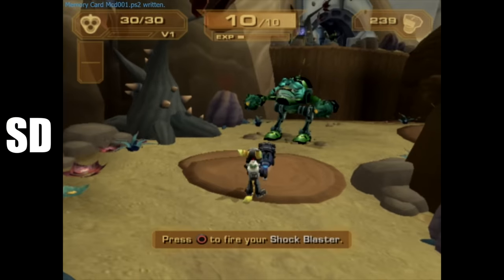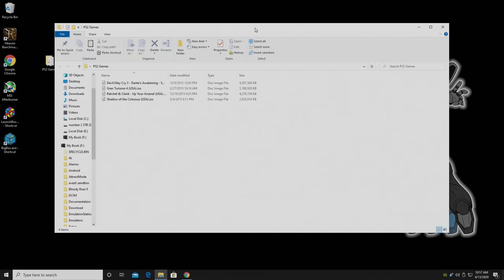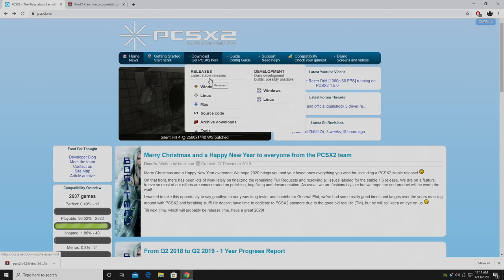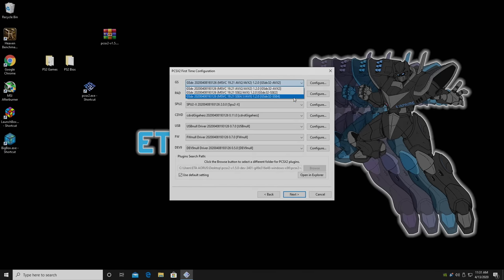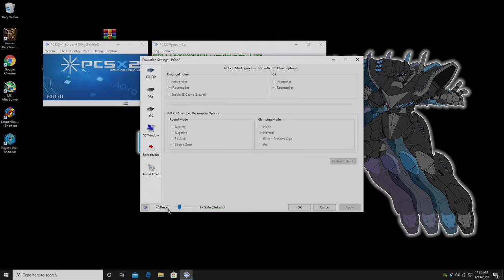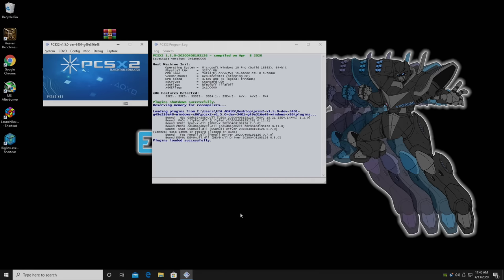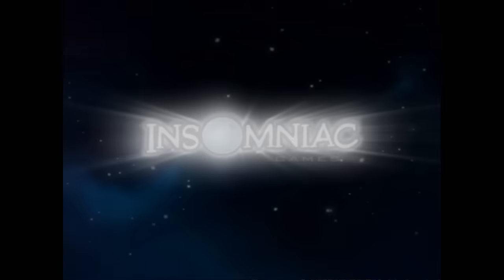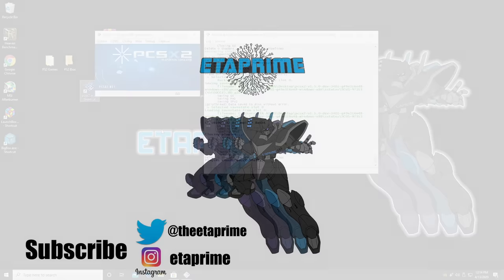How Play PS2 Games In 4K On PC - PCSX2 Set Up Guide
Have you ever wanted to play your favorite PS2 games in HD? How about 720p,1080P or even 4K?
Well in this video I show you how to set up the PCSX2 emulator so you can enjoy Play Station 2 Games in HD!
Keep in mind going all way to 4k with PS2 games does require a bit of a powerful PC but if your system can’t handle 4k try out 720p,1080p or 1440P